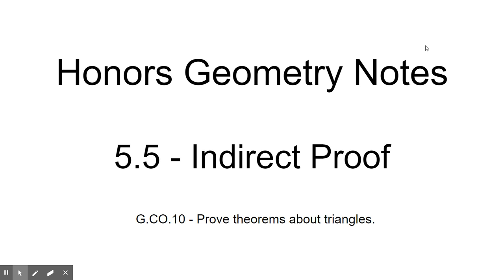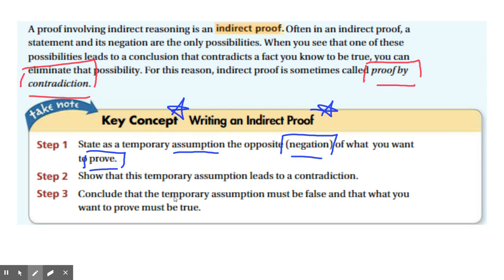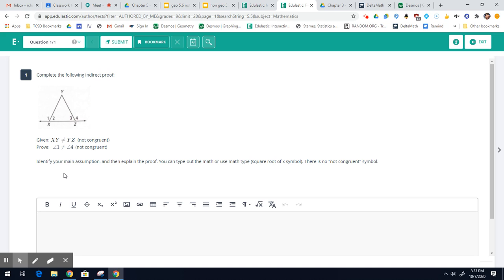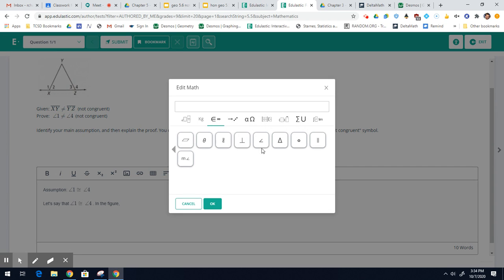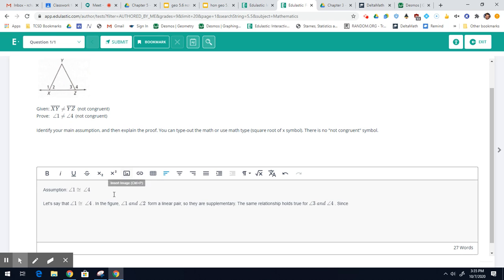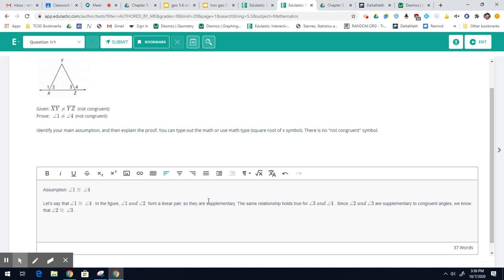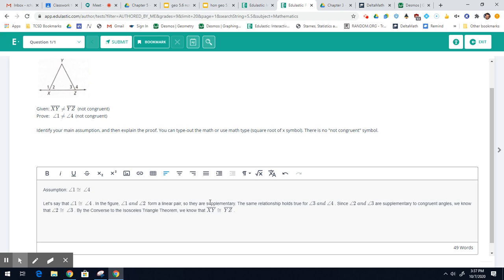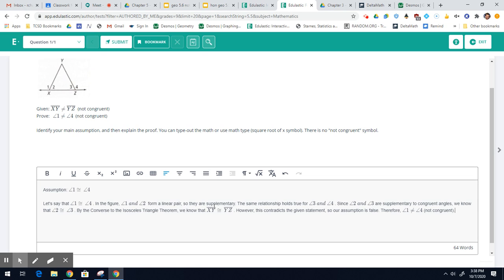hon geo 5.5 - indirect proof